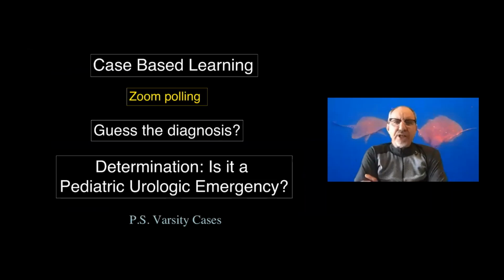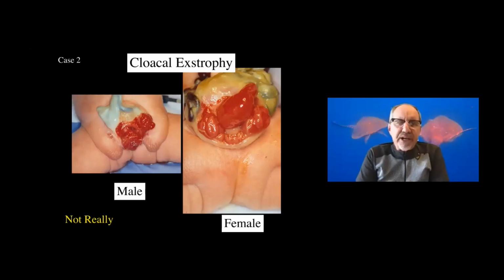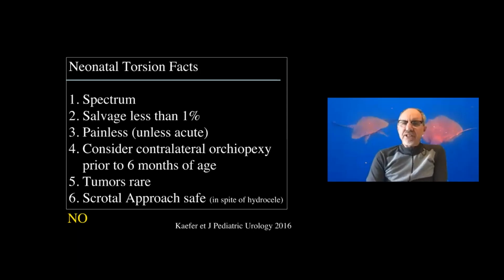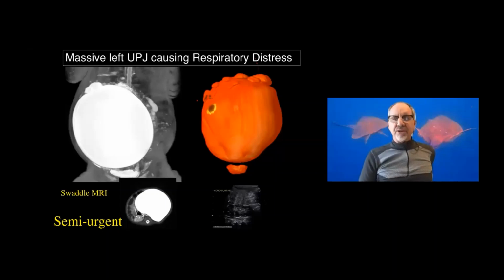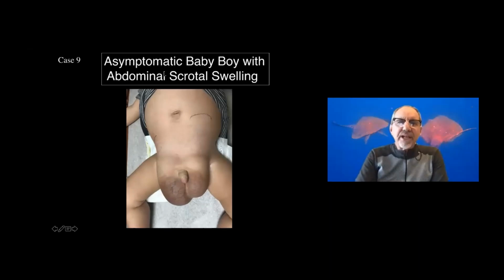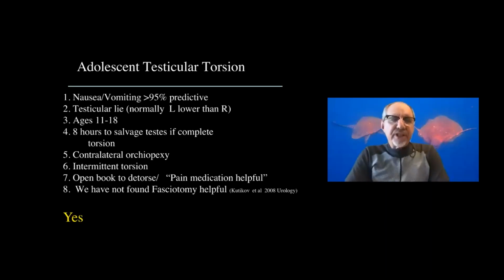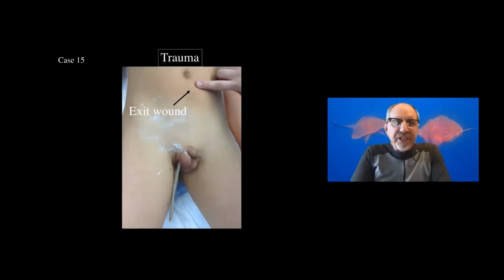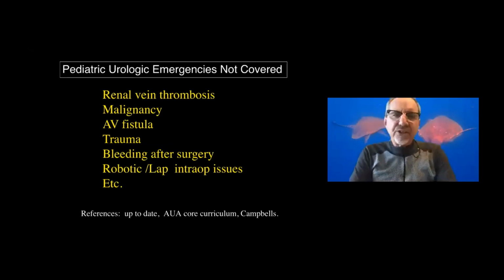4.16.2020 PedsUroFLO Lecture - Pediatric Urologic Emergencies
Week 1 session 3 for Pediatric Urology Fellowship Lectures Online (PedsUroFLO) lecture series.

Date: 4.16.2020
Topic: Pediatric Urologic Emergencies
Speaker: Laurence Baskin, MD
Moderator: Yi Li, MD